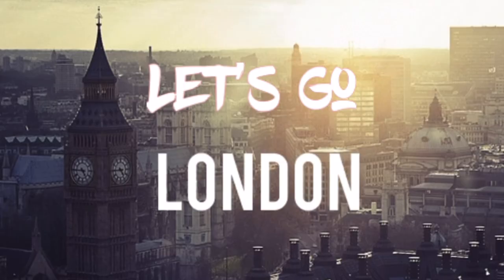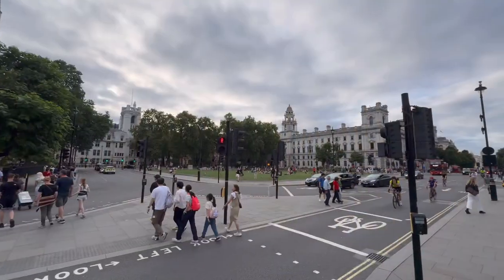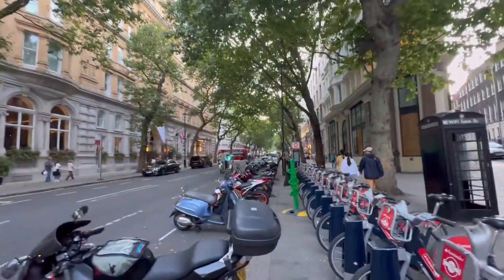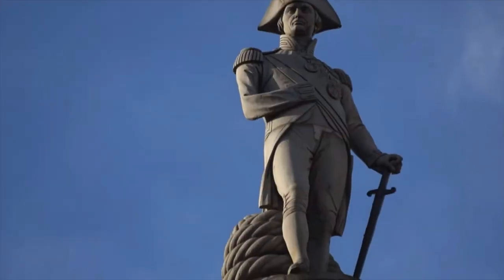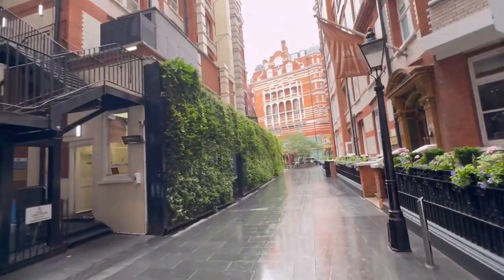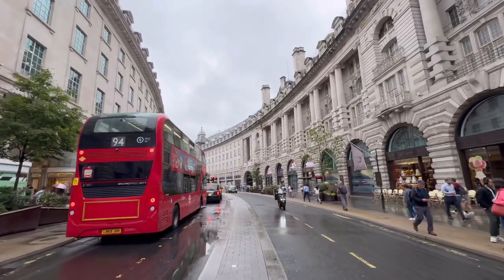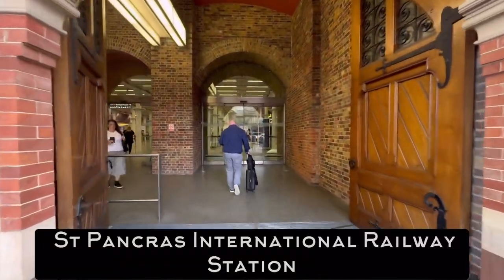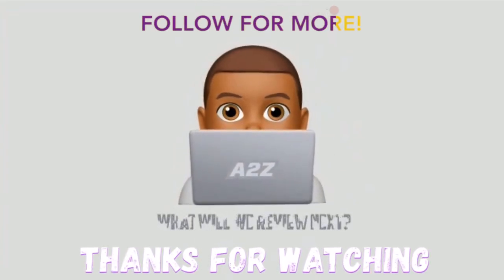United Kingdom (London) 2 day visit. Sights and highlights.